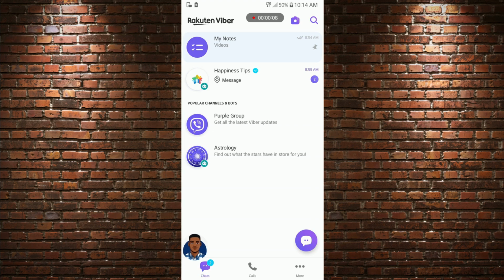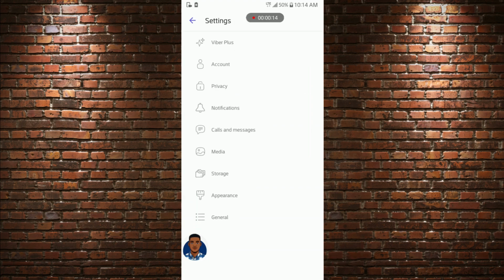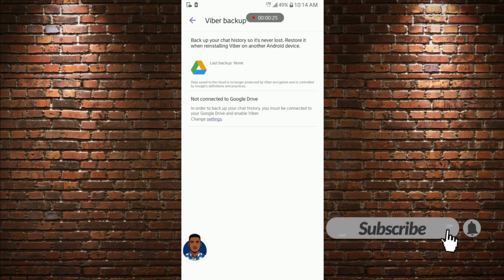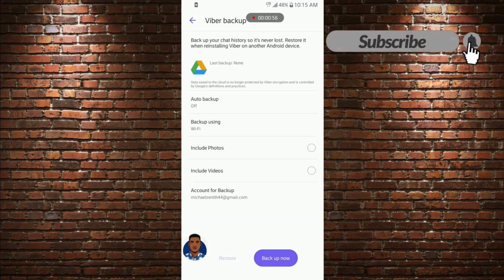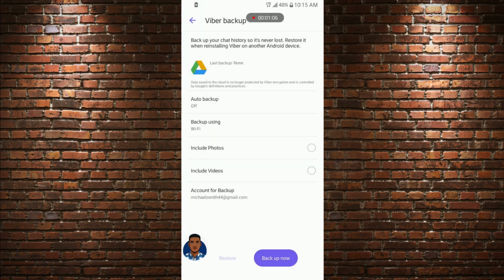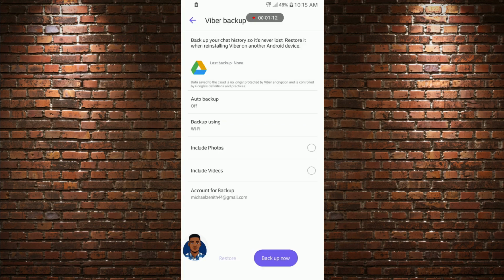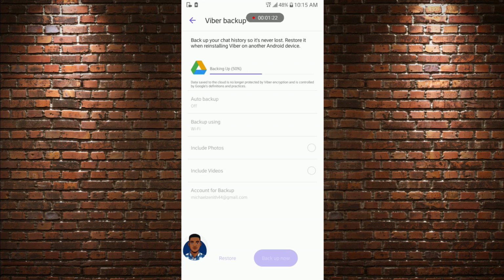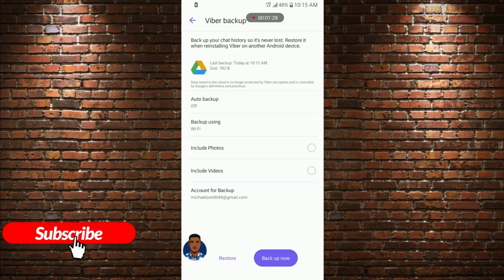How to Backup Your Data on Viber Account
Learn how to securely back up your Viber chats, photos, and media to Google Drive or iCloud. This guide walks you through the steps to enable automatic backups and how to perform a manual backup safely.